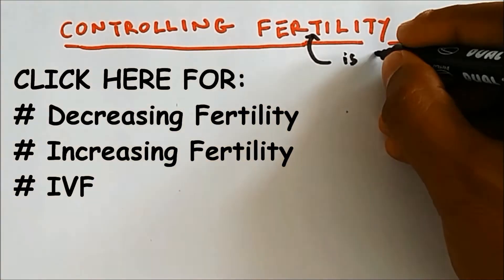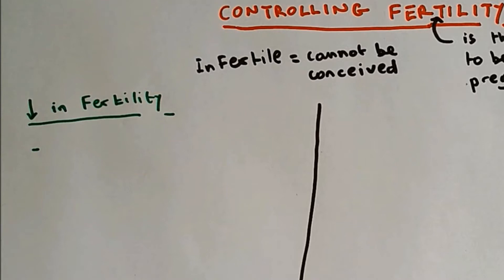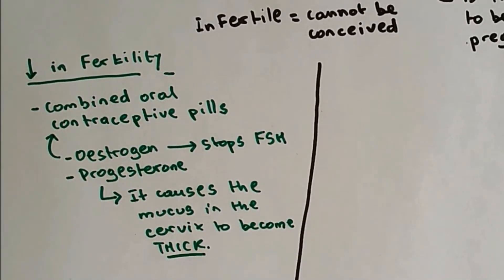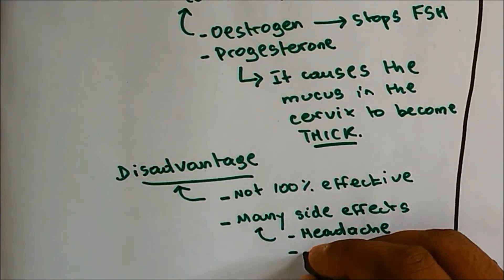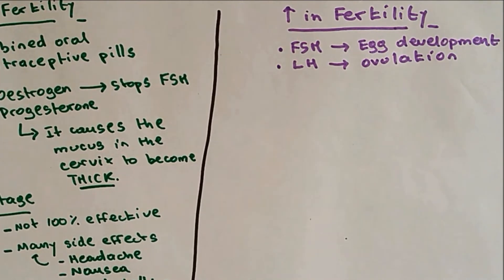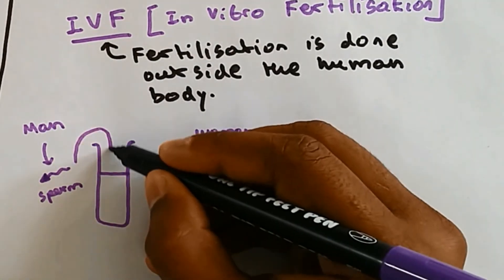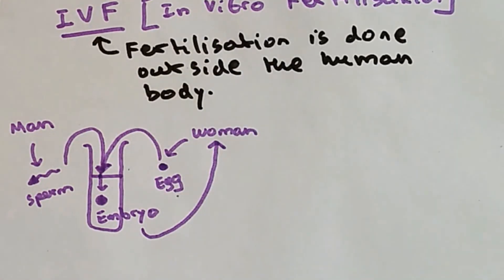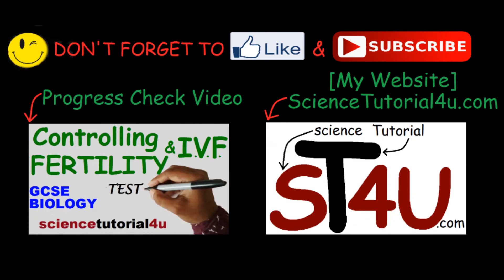Controlling Fertility & IVF. GCSE BIOLOGY SCIENCE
Fertility treatment and IVF are explained in this video for student revising for GCSE science exam. Please refer to these timings for:

# Decreasing Fertility 1:01
# Increasing Fertility  3:48
# IVF 4:35

Decreasing Fertility 1:01
Fertility is decreased using combined oral contraceptive pills which contain oestrogen and progesterone. Oestrogen stops the release of FSH and so egg cannot be matured or developed. Progesterone causes thick cervical mucus to be formed and so making harder for the sperm to reach the egg. There are many side effects of taking taking combined oral contraceptive pills which headache, nausea and blood clotting and it cannot prevent the spread of STD (sexually transmitted disease).

Increasing Fertility  3:48
Fertility in female is increased by providing two hormones, these are FSH (Follicle Stimulating Hormone) and LH (Luteinizing Hormone). FSH causes the egg to get matured whereas LH causes ovulation, which is the release of egg at day 14 of the menstrual cycle. If these hormones don't work out then IVF is finally done.

IVF 4:35
IVF stands for In Vitro Fertilisation. In Vitro means outside the cells so this process involve doing fertilisation outside the human body. Fertilisation is when the sperm fuse the egg (ovum), in IVF the fertilisation happen in a test tube and the fertilised egg forms into an embryo which is then implanted back into the woman's uterus.